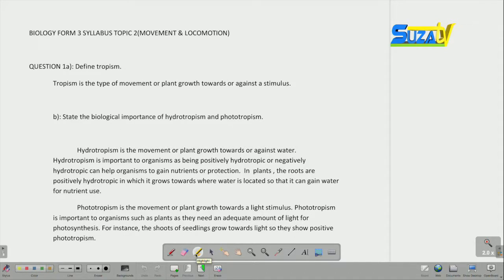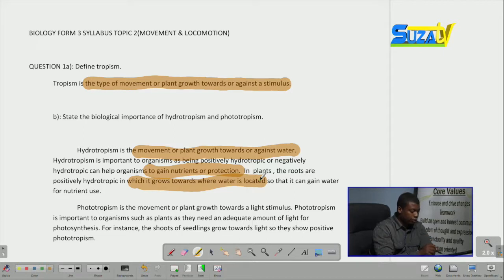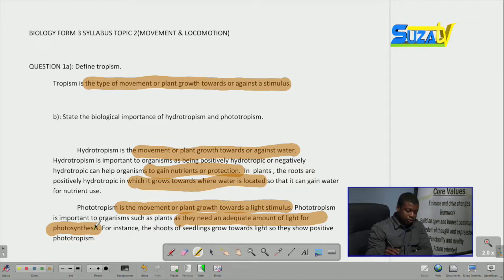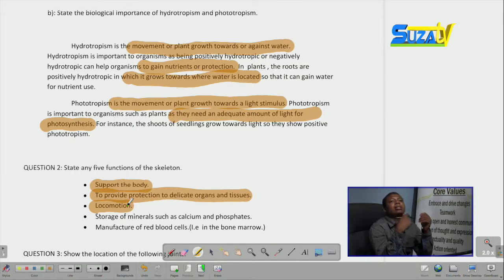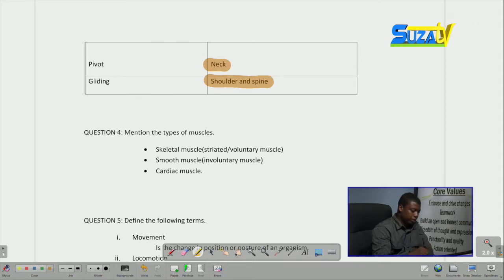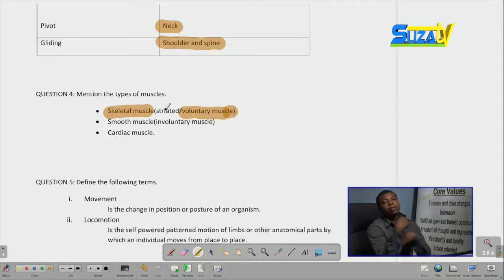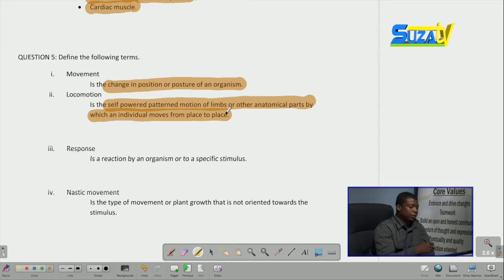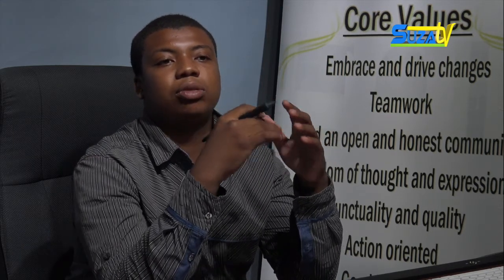Let's Go Tuition: Biology Form 3 for Tanzania Syllabus Movements and Locomotion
Produced by Centre for Digital Learning.
The State University of Zanzibar